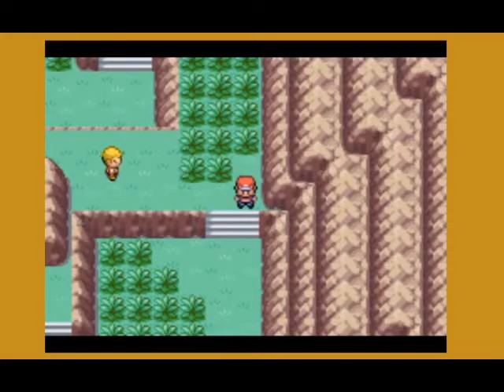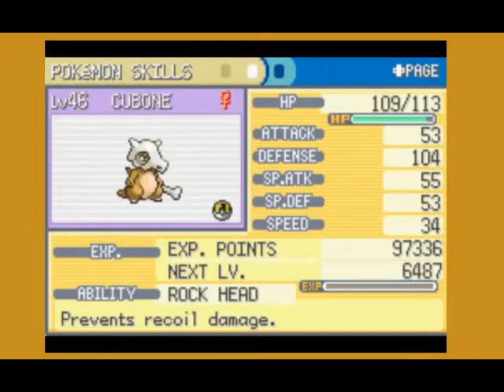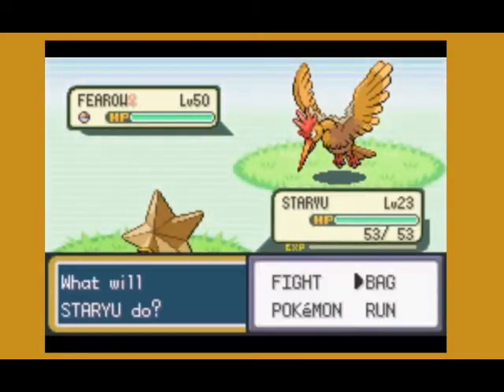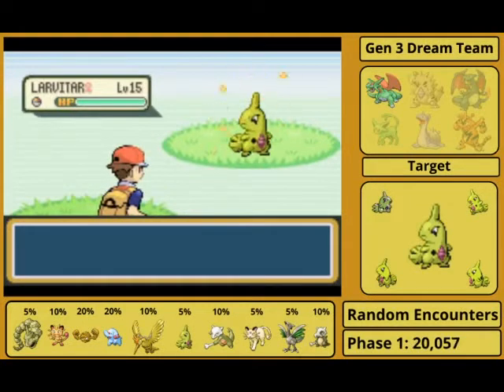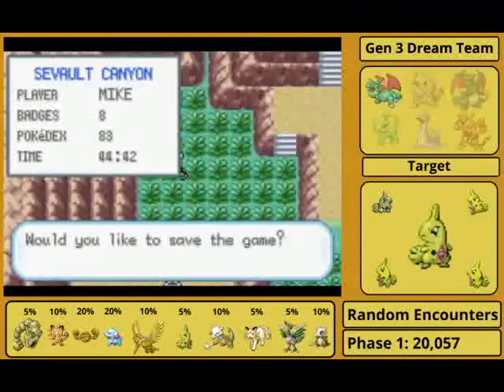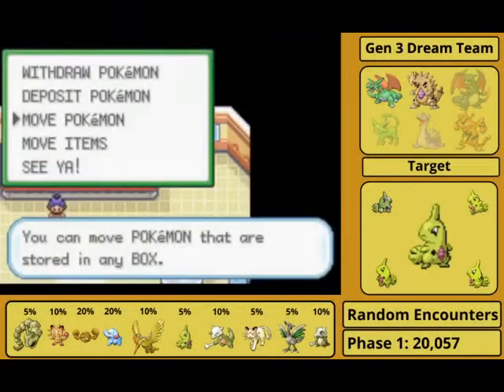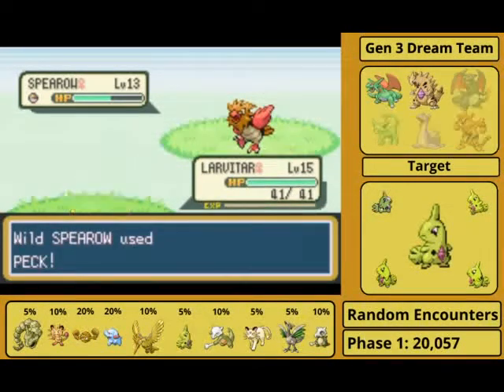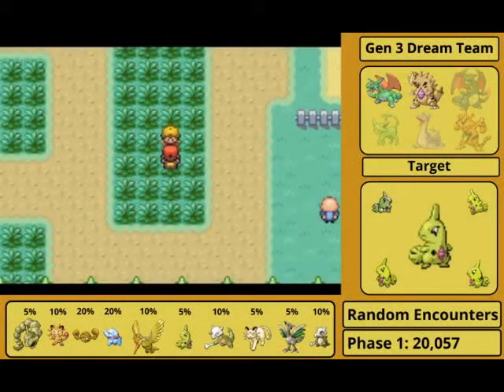G3DTQ#2: 5% Shiny Larvitar (FIRST PHASE!!!) After 20,057 RE’s in LeafGreen!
Shiny Hunt Starts: 2:12

Hunt Started: 11/6/2019
Hunt Finished: 1/8/2020

Still unbelievably shocked I got this on the first phase!! A hunt like this is why we shiny hunters do it. Was hoping it would come by phase 5 because I wanted a few Geodude or Onix ;)

Larvitar:
1. Larvitar (duh): 20,057 RE (1/8/2020)

Wanted to give a quick shoutout to Egg Hatcher James, who I mentioned a few times in this video. He did this in 25 phases, with much better graphics and background design than mine

Also I wanted to give a shoutout to Shiny Hunter Josh, follow his magmar quest

Also I meant the Damp* ability on Psyduck not dampen